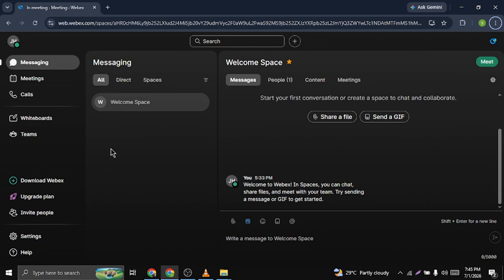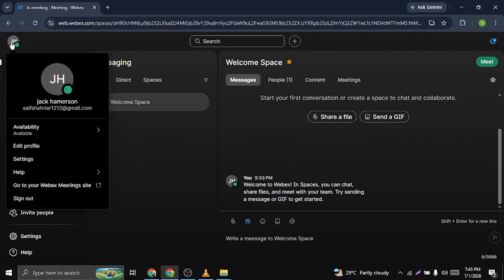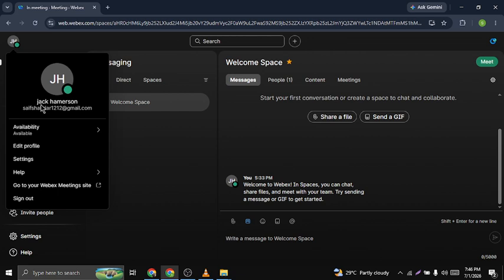How to Update Cisco Webex on Windows Full Guide 2026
How to Update Cisco Webex on Windows Full Guide 2026 is your complete beginner-friendly tutorial for learning how to update Cisco Webex on a Windows PC quickly and safely. In this detailed 2026 guide, you'll discover how to check your current Webex version, look for available updates, install the latest release, and verify that the update was completed successfully. The tutorial also explains why keeping Cisco Webex up to date is important for security, performance, stability, and access to the latest features and improvements. You'll learn how to manage update settings, understand automatic and manual update options where available, and follow best practices for maintaining a reliable meeting experience. In addition, this video covers common update problems, their possible causes, step-by-step troubleshooting methods, prevention tips, and the expected outcome after updating the application. Whether you're experiencing bugs, compatibility issues, or simply want to ensure you're using the latest version, this guide provides a clear walkthrough for every step. While this tutorial focuses on Windows, Cisco Webex is also available on Mac, Android, iPhone, and supported web browsers, making many of the maintenance tips useful across platforms. Follow along to keep Cisco Webex updated and running smoothly for meetings, collaboration, and communication throughout 2026.